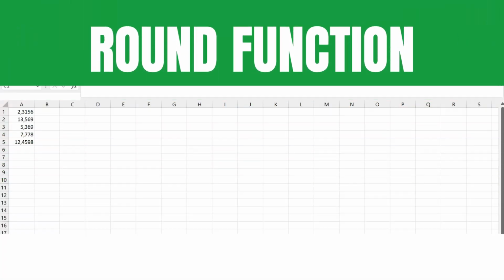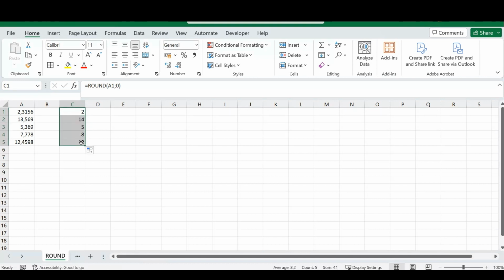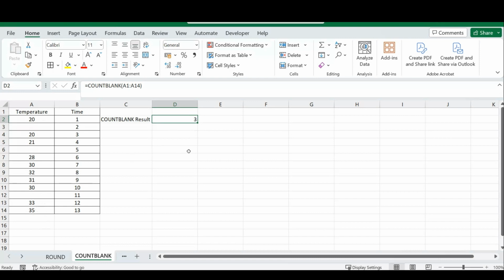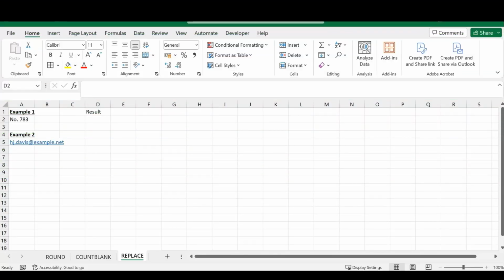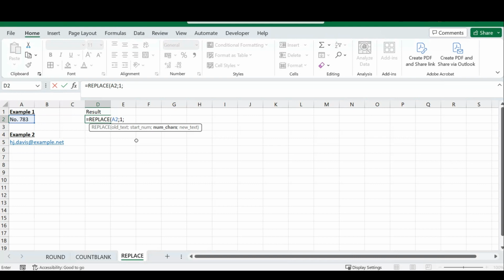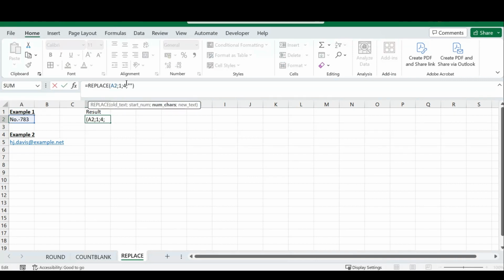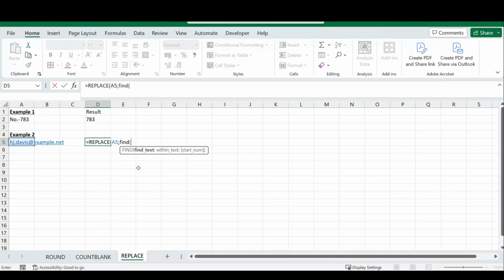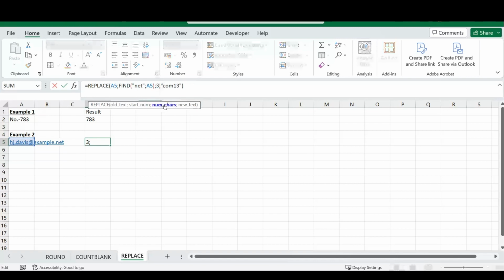3 Excel Functions You Need to Know - Part 6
Welcome to our  3 Excel Functions You Need to Know series where we will be discussing 3 Excel functions everyone needs. Join us in this comprehensive tutorial where we dive into a variety of essential Excel functions that will supercharge your data management and analysis. Whether you're a beginner or looking to refine your skills, we've got you covered.

Follow along with this step-by-step guide on how to use the different functions. If you have some functions you are struggling with, please share them in the comments section and we may include them in our next video.

♦️ 📊 ROUND Function: The ROUND function can be used when you want to return a number rounded to a specified number of digits.
♦️ 🔍 COUNTBLANK Function: The COUNTBALNK function can be used when you have to count all the empty cells in a range.
♦️ 👌 REPLACE Function: The REPLACE function can be used when you want to replace a part of the text string with another string.

00:00 - Intro
00:15 - ROUNDing numbers in Excel
03:18 - Using the COUNTBLANK function
06:36 - Using the REPLACE function
16:37 - Conclusion